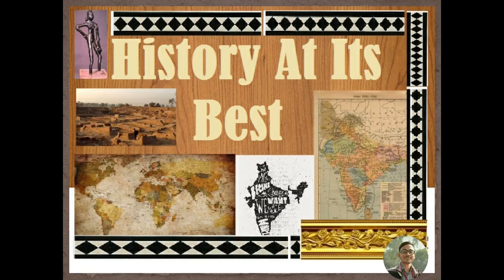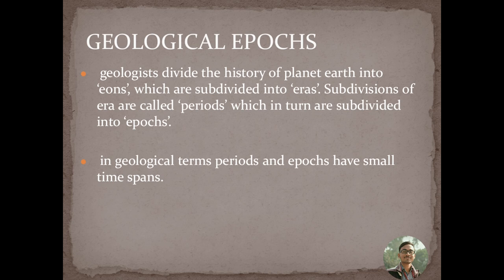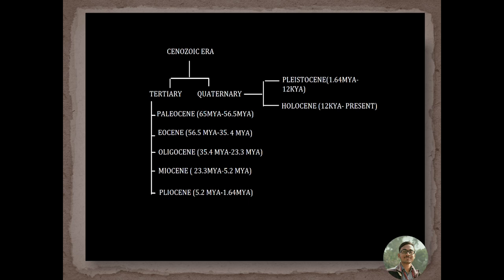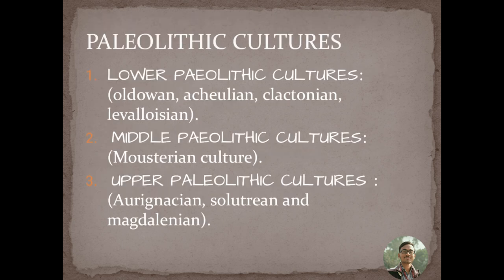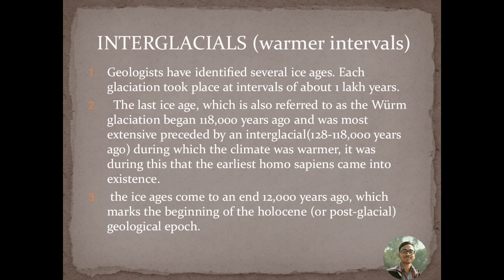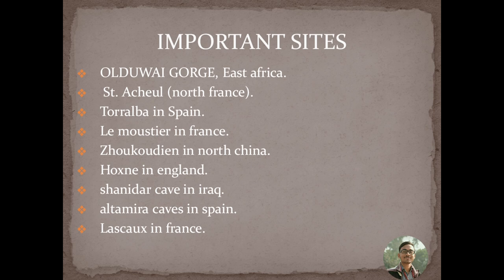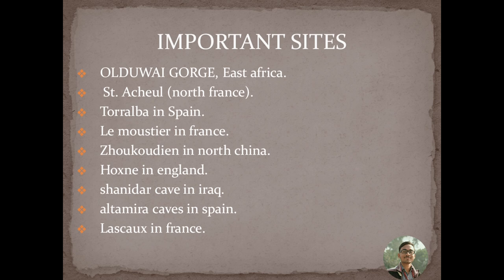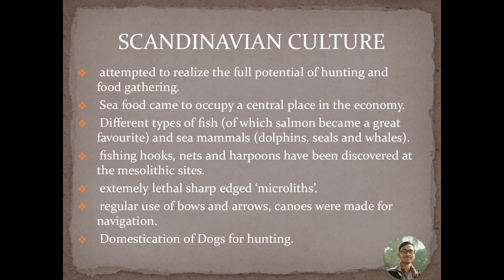Video-2 STONE AGE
All the contents and informations are taken from - EARLY SOCIAL FORMATIONS By Amar farooqui